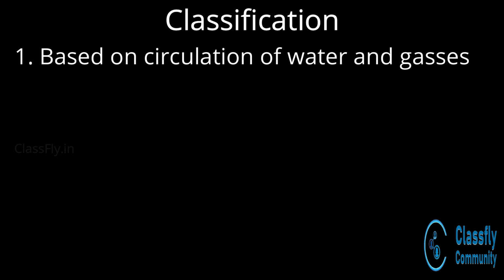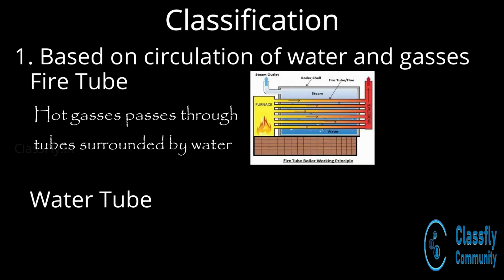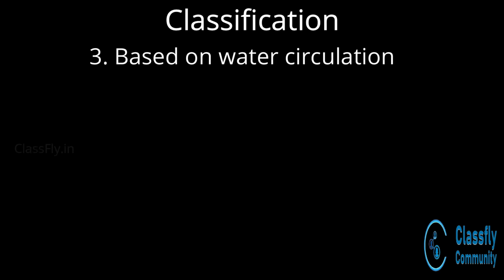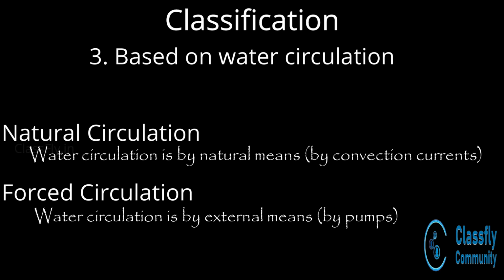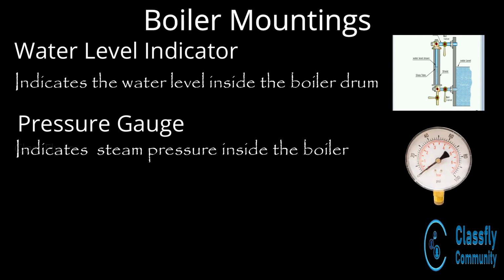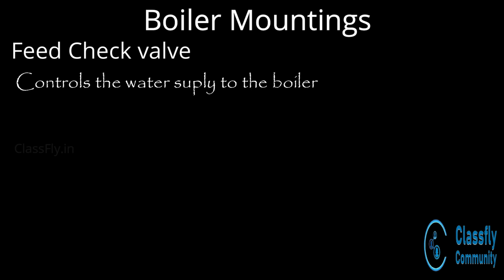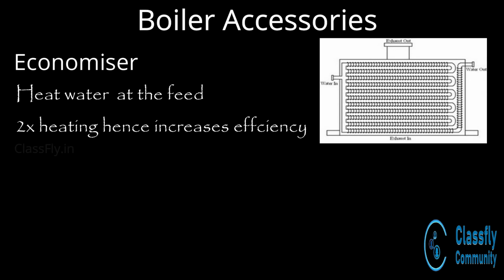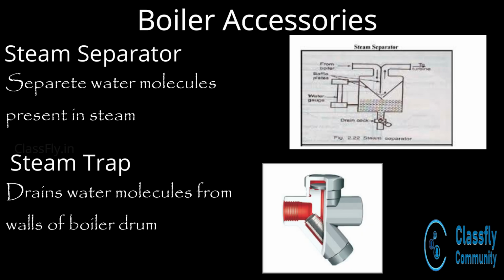Elements of Mechanical Engineering Module 1 Lecture 4 Boiler & Accessories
Elements of mechanical engineering, Module 1

For VTU, Belagavi, Karnataka

Made by Vignesh

For more videos please visit us Classfly.in